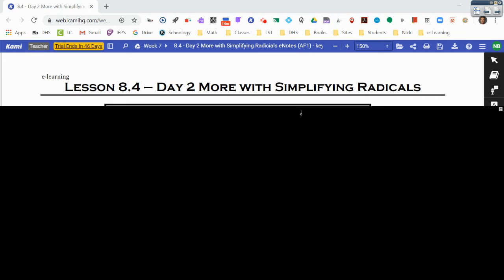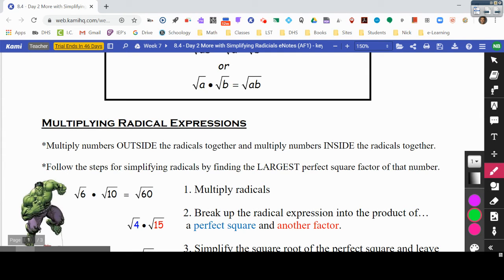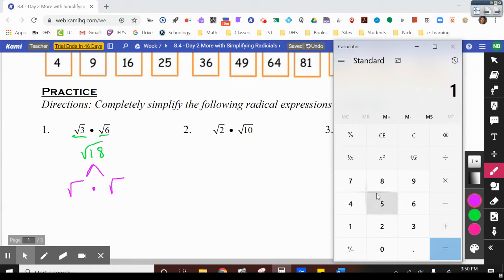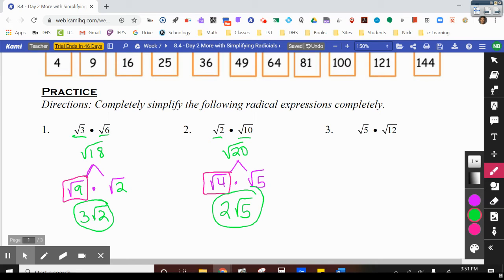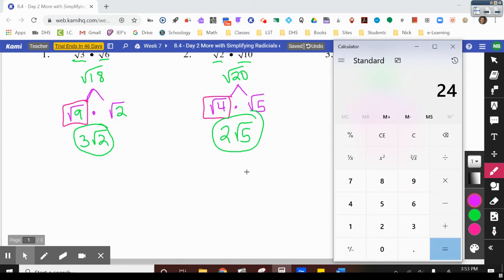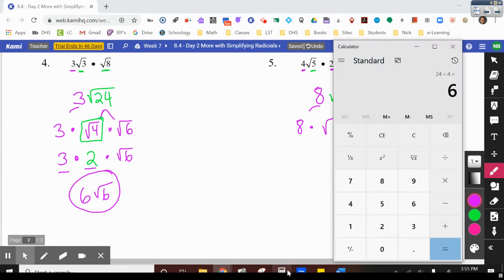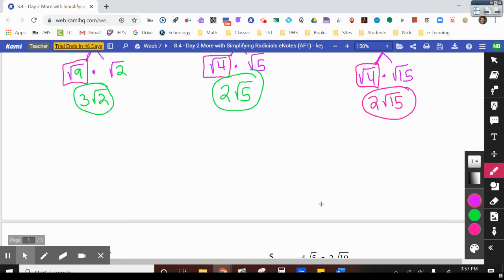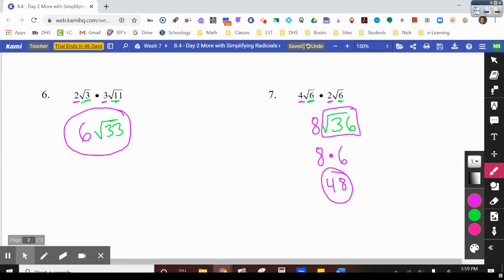Lesson 8.4 - Day 2 More with Simplifying Radicals eNotes